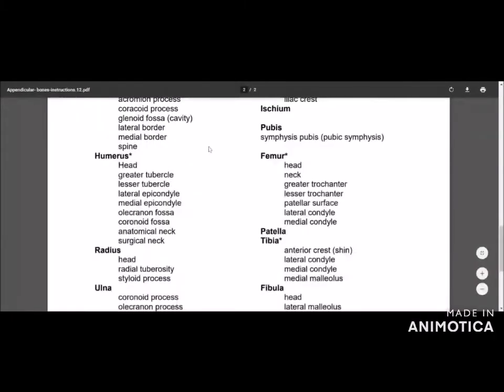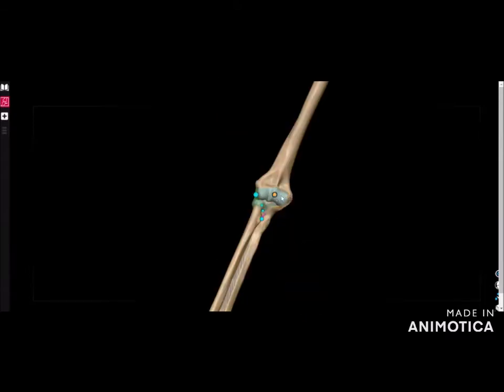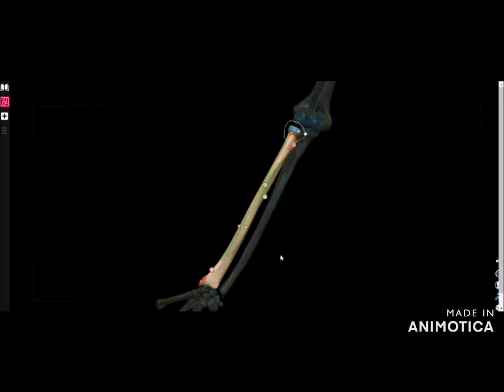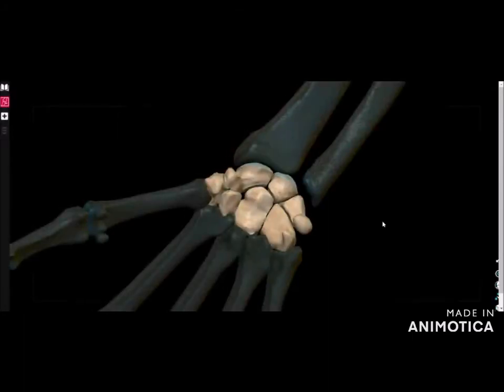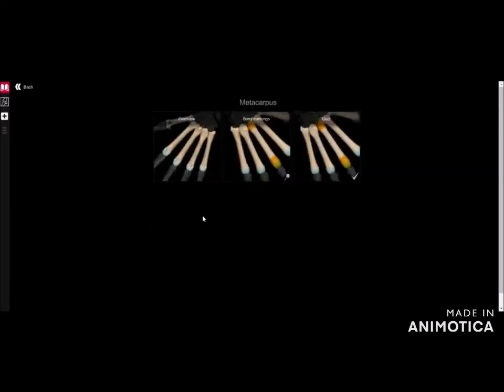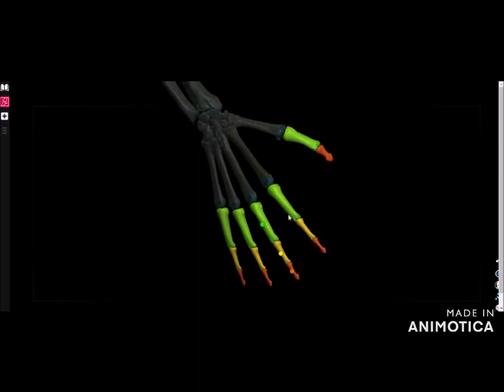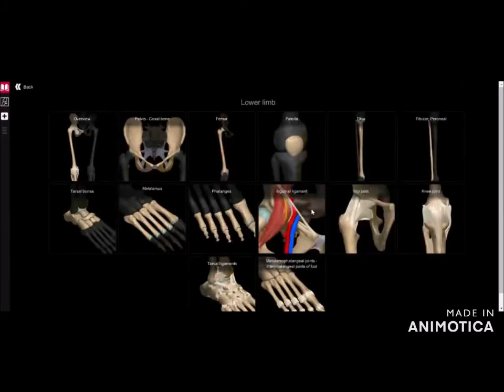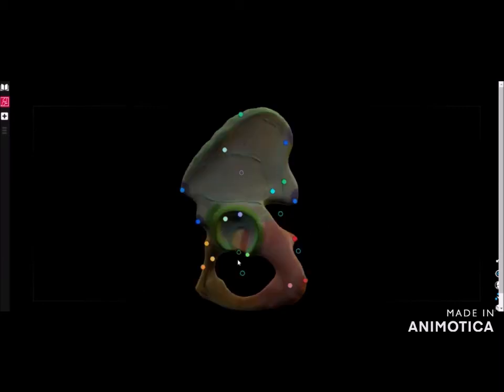Appendicular II A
The second of three parts on the appendicular skeleton.